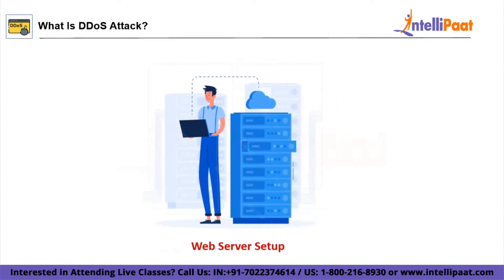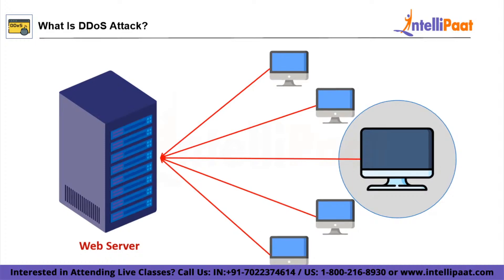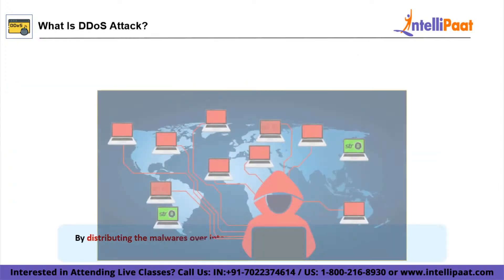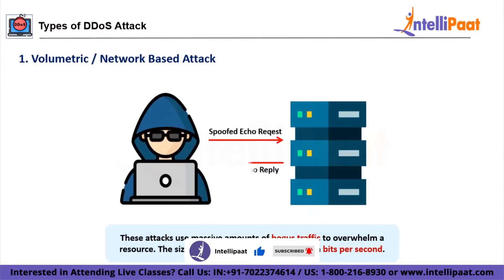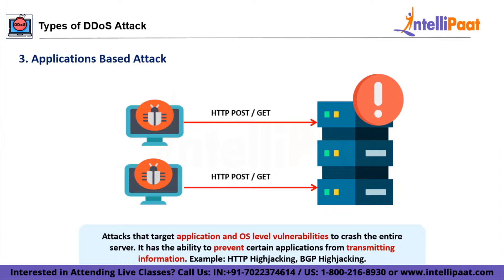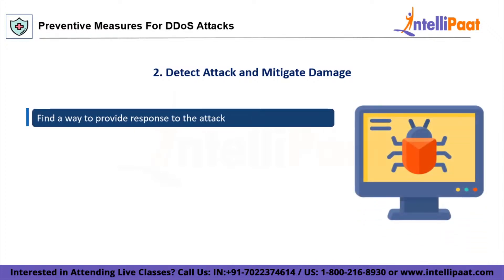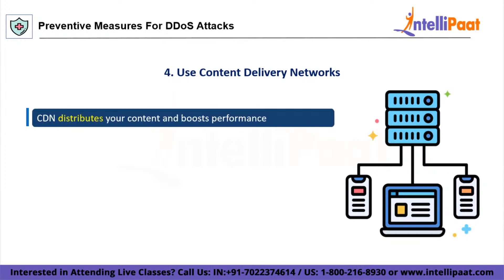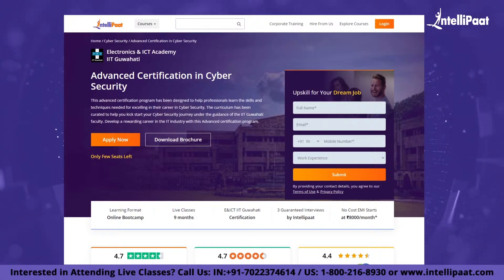What Is DDoS Attacks | Distributed Denial Of Service | DDoS Attack Explained | Intellipaat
Intellipaat Edge
1. 24*7 Life time Access & Support
2. Flexible Class Schedule
3. Job Assistance
4. Mentors with +14 yrs
5. Industry Oriented Course ware
6. Life time free Course Upgrade